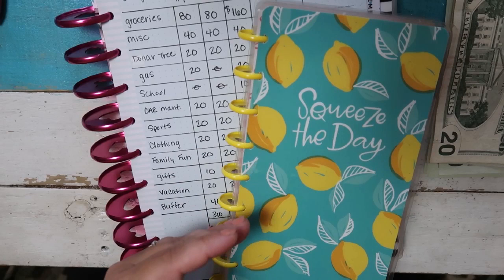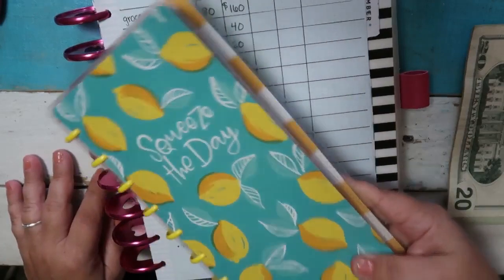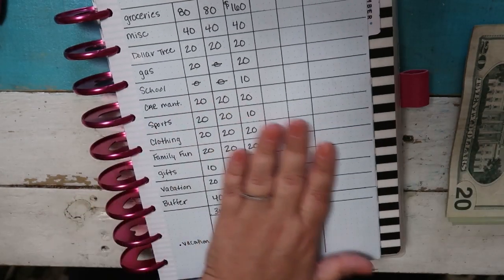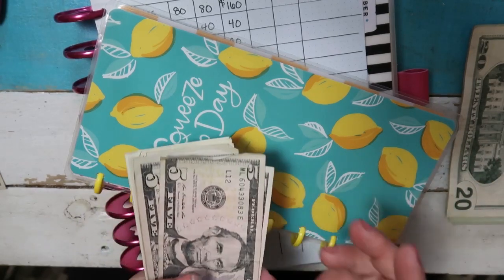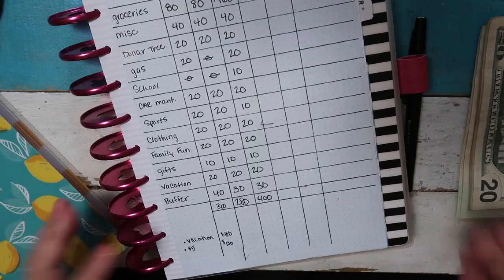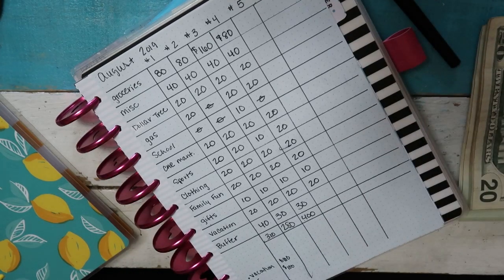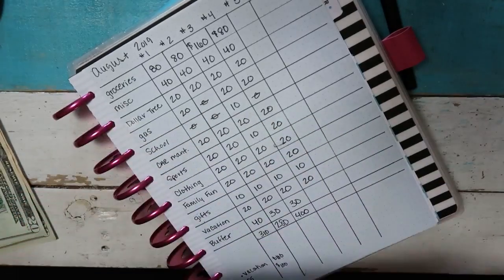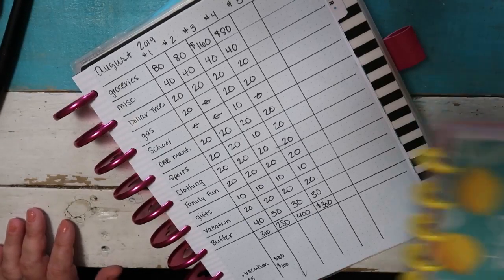Cash Envelope System Cash Stuffing Budget Dave Ramsey Inspired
my etsy store messymomdesigns

So glad you stopped by, and I hope you stay! I post all types of content, everything so see here is a part of my life and everyday family fun!

Sue Stark
Fredericktown MO
63645